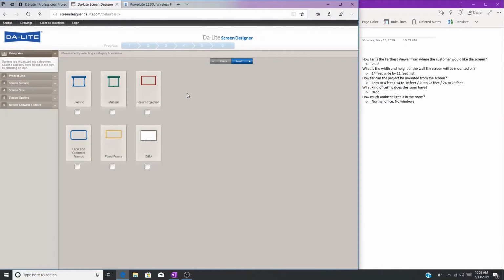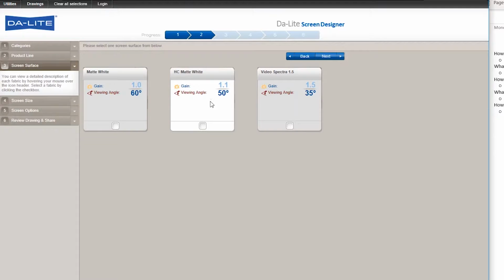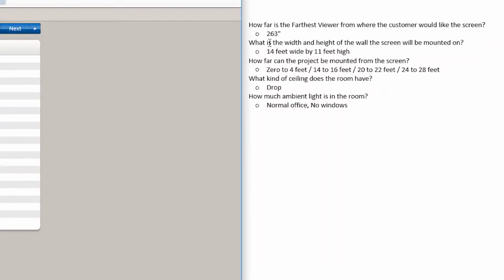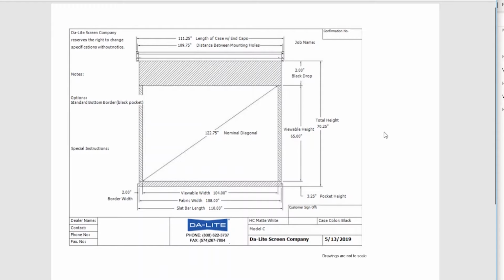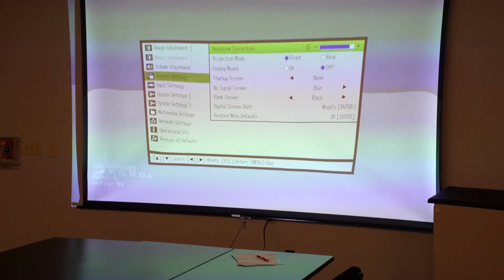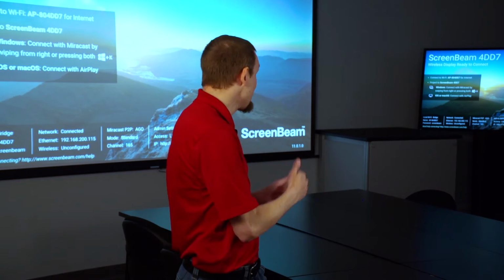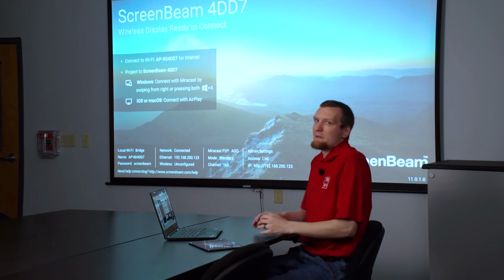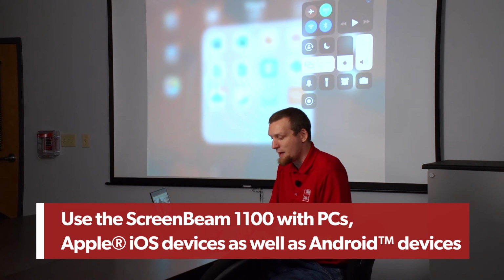Pro A/V 101: Projection Solutions - A Solutions Lab Webcast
Beyond a basic setup, there is a wide variety of projection solutions (along with an array of unfamiliar technical terms) and the projector is only one part of it! Screens, mounts and cable runs all play a role and have their own caveats within each specific environment or vertical that are critical to a successful projection solution integration. Join Christopher Phillips, CTS, D&H Presales and Solutions Team Lead, as he pulls back the curtain on projection solutions and reviews how to design, quote, and complete these Pro A/V opportunities. Whether you've never before quoted a projection solution, are only getting part of the deal, or simply looking for a refresher course, this webcast will be your guide to building the complete solution.